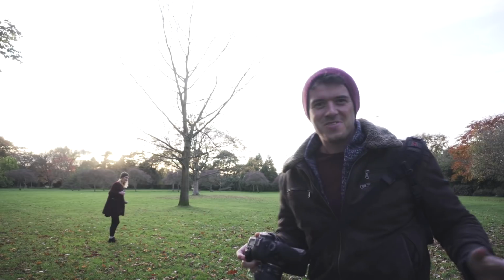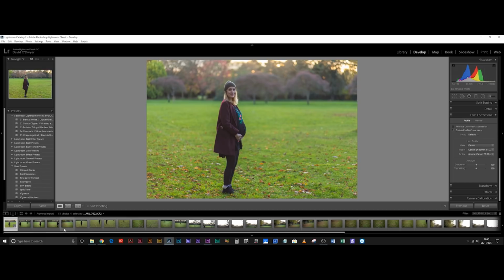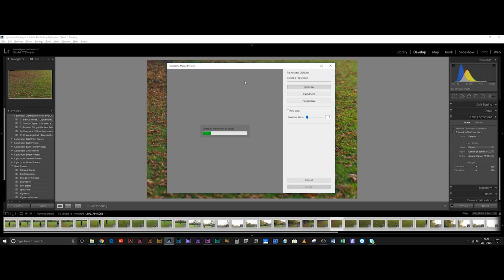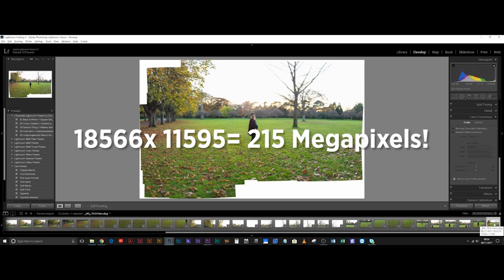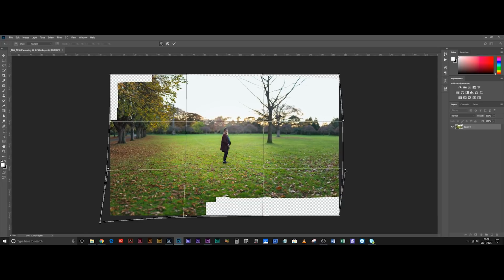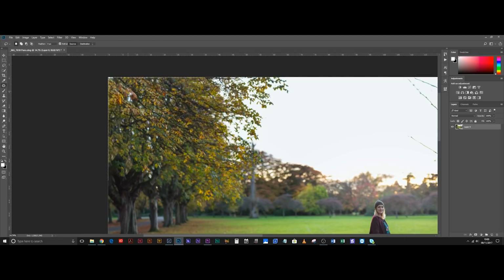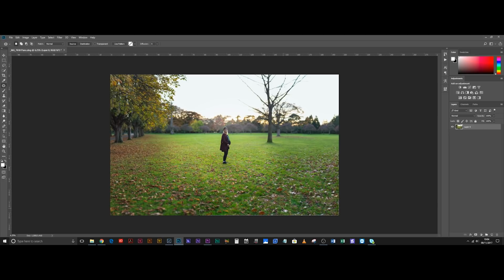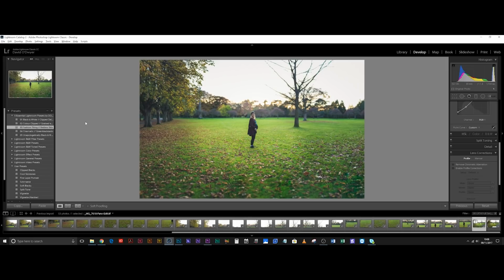Create a BRENIZER METHOD Stitch in LIGHTROOM!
In this tutorial I show you how to create a 200+ megapixel BRENIZER METHOD photostitch in Lightroom CC with a little bit of Photoshop as well.